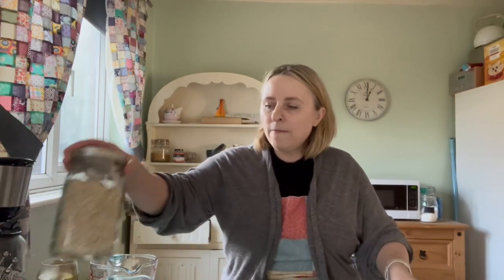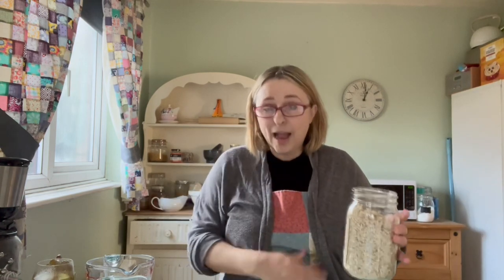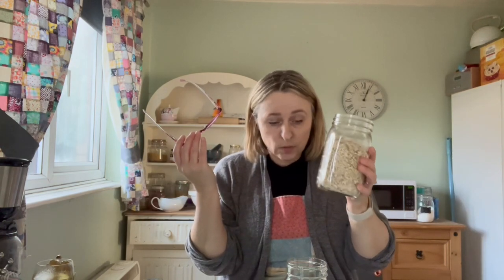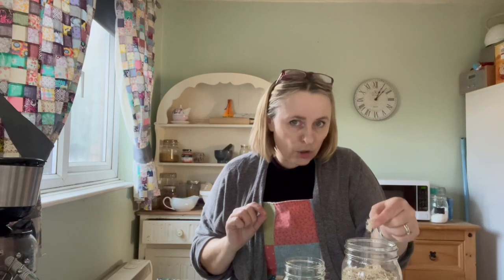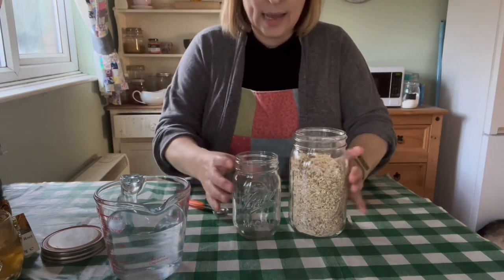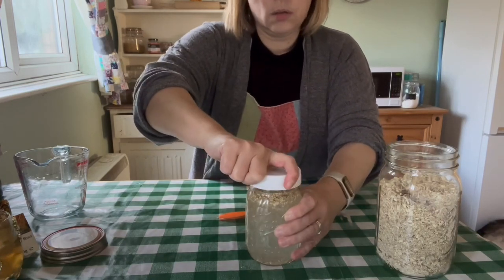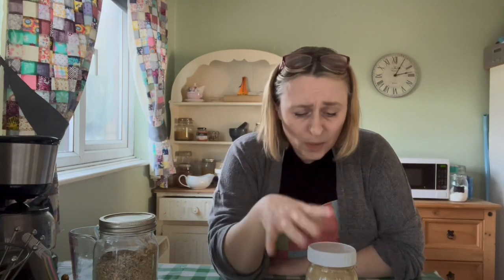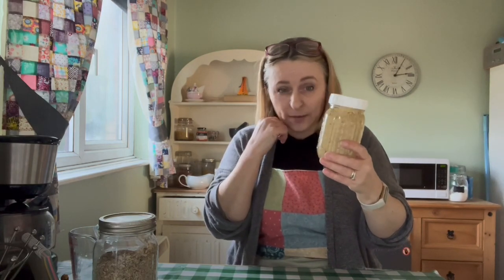Marshmallow Root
Hi friends

Today are learning about the wonderful healing properties of Marshmallow Root.

The content is not intended to be a substitute for professional medical advice, diagnosis or treatment. Always seek the advice of your qualified healthcare professional. Use caution when following the recipe in this video. The creator and publisher of this video will not be held responsible for any adverse affect that may arise from the use of this recipe and method or any other recipe and method on this channel.